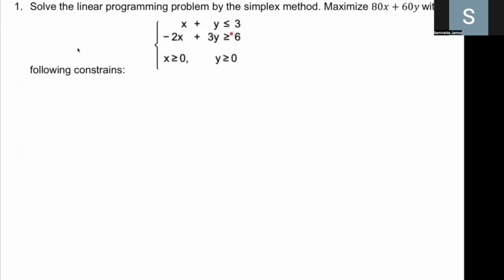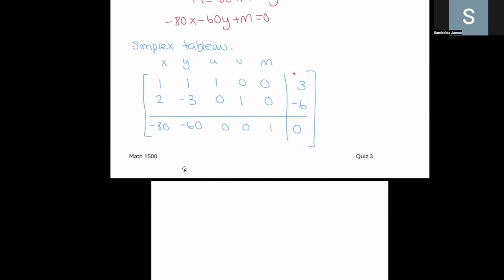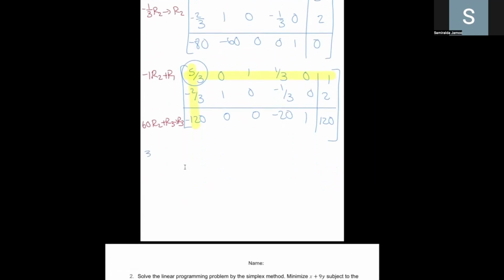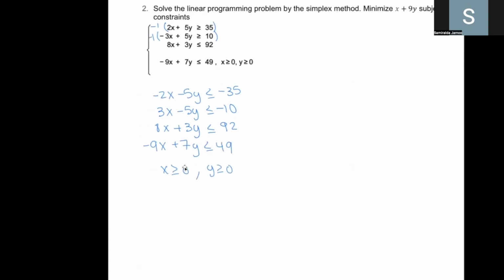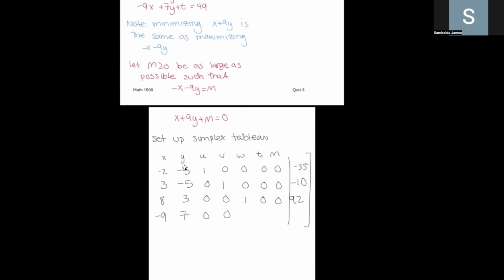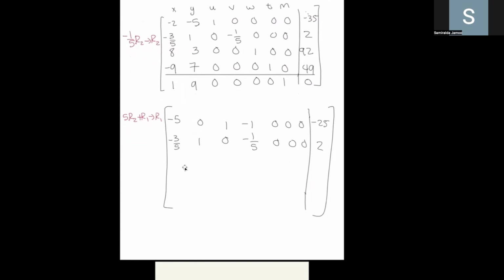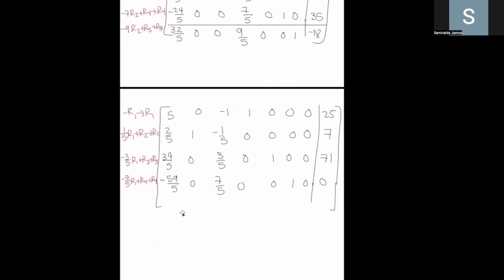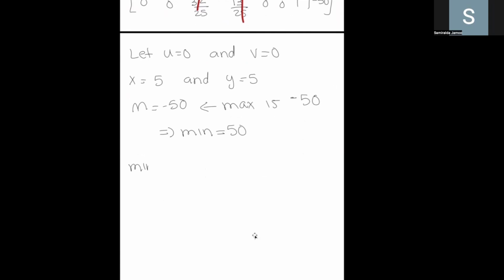Simplex Method for Non Standard Form